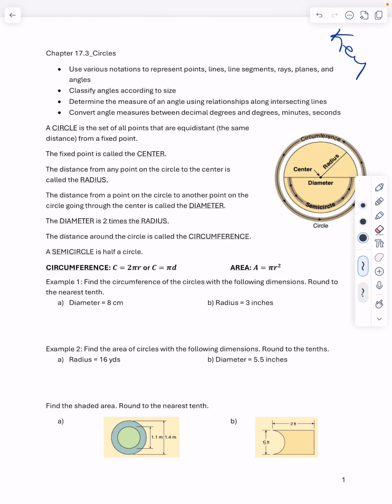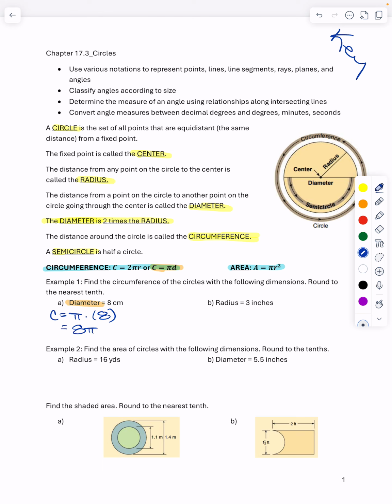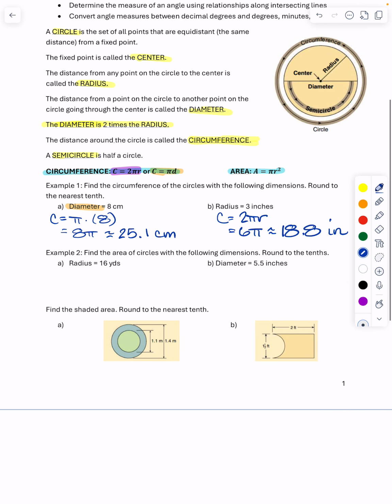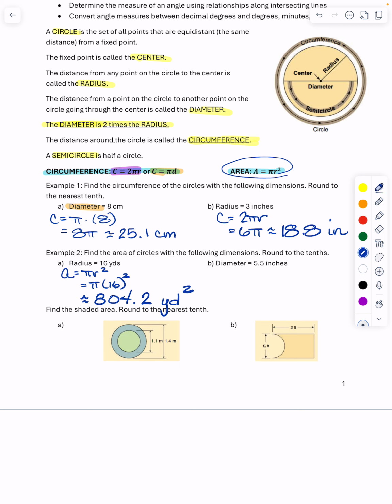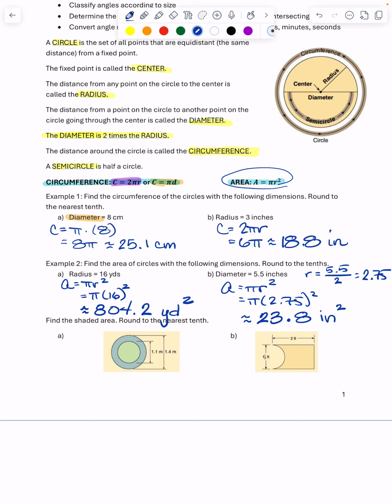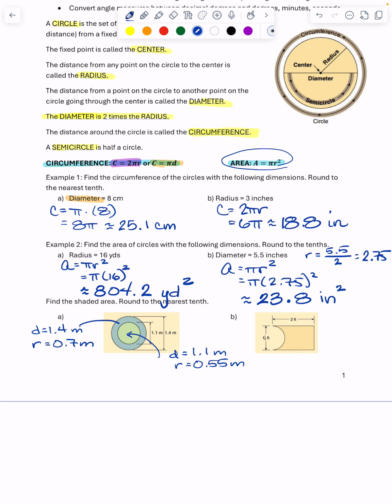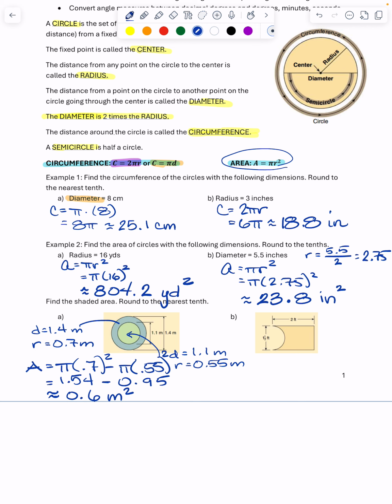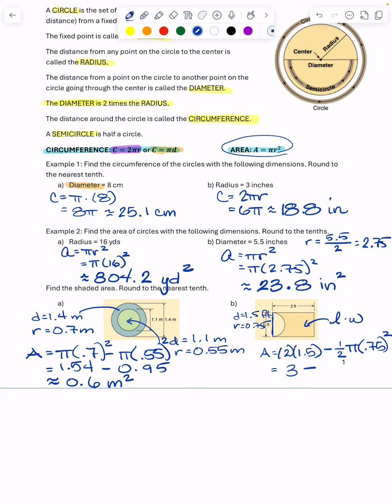Chapter 17 3 Circles page 1